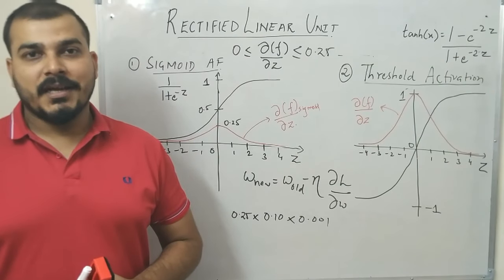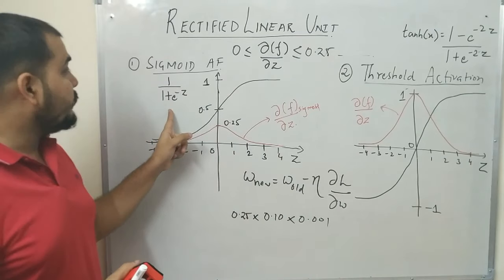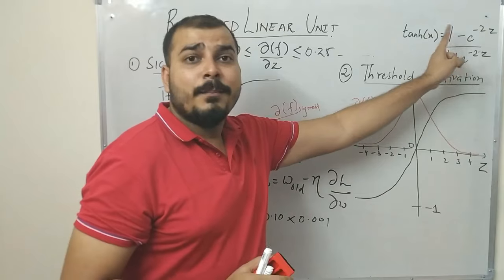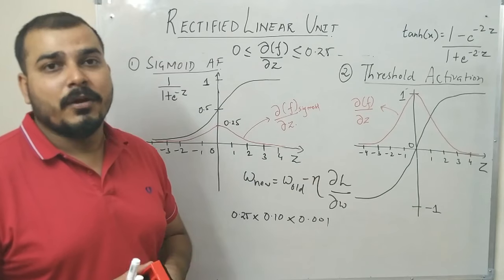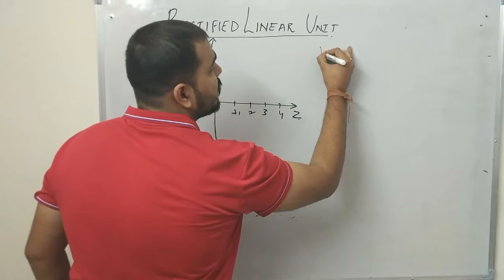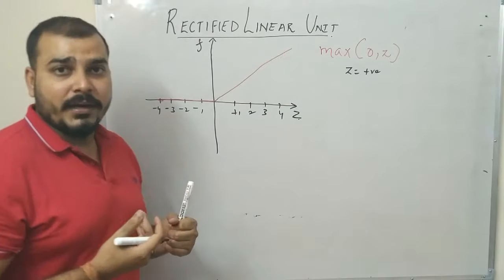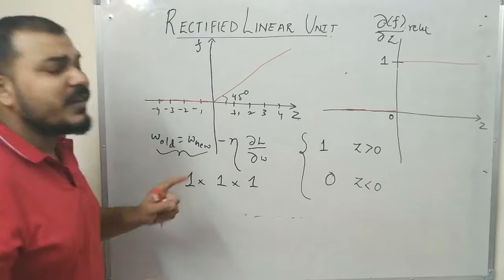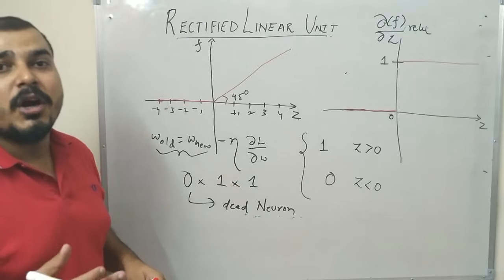Tutorial 10- Activation Functions Rectified Linear Unit(relu) and Leaky Relu Part 2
After going through this video, you will know:

1. What are the basics problems of Sigmoid and Threshold activation function?
2. What is a Relu activation function?
3. What is a Leaky Relu activation function?
4. How Relu solves the Vanishing Gradient problem?

YOU JUST NEED TO DO